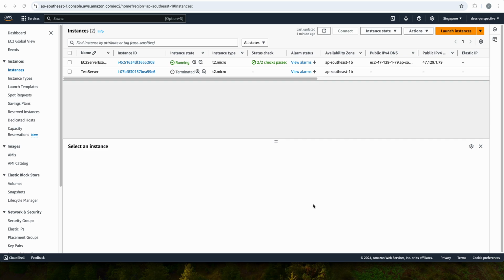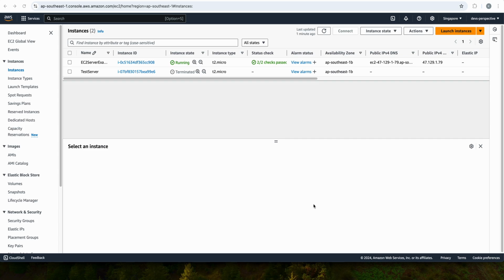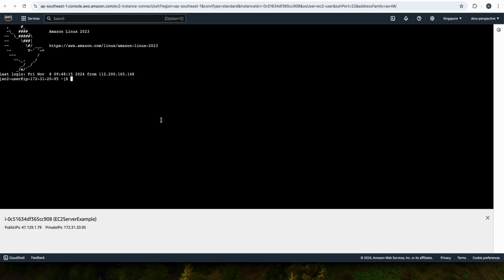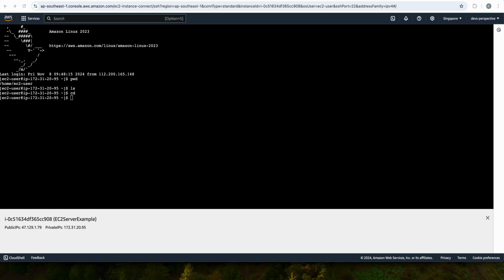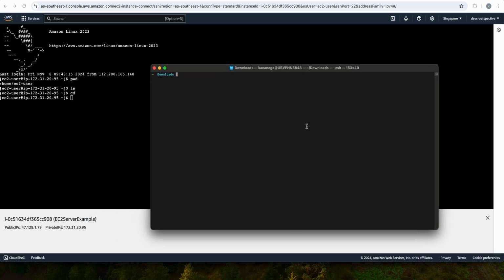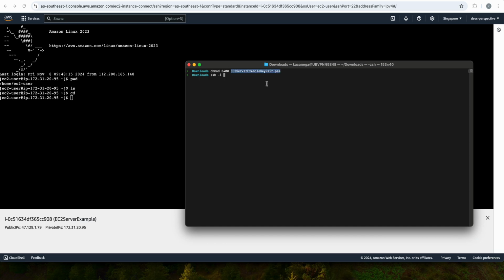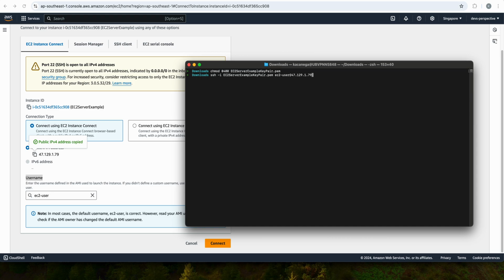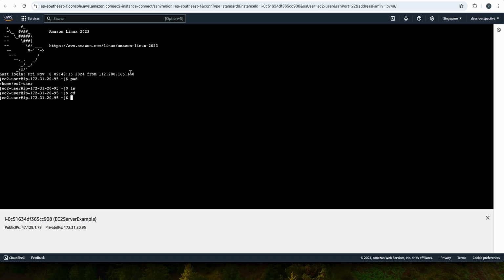AWS Lesson 6: Step-by-Step Guide to Connect to AWS EC2